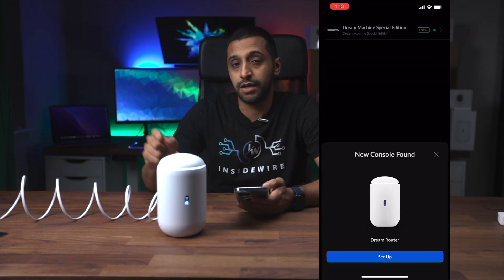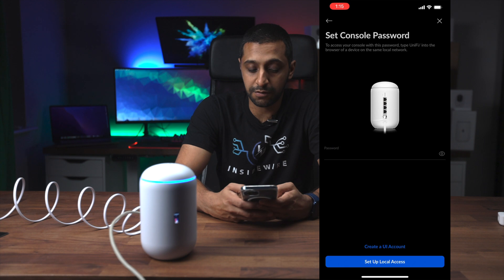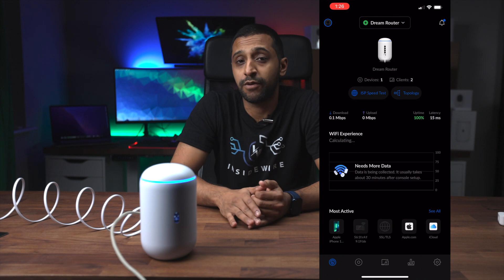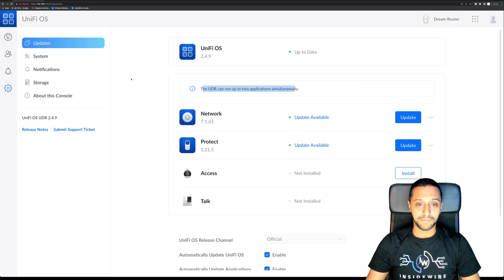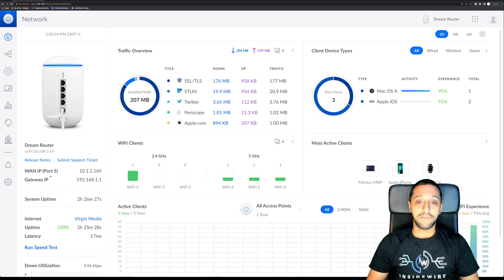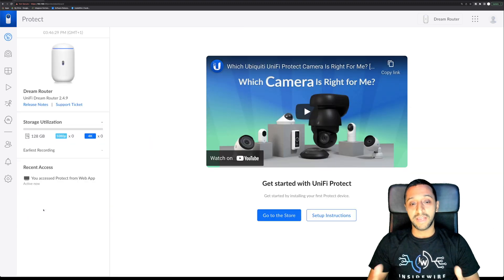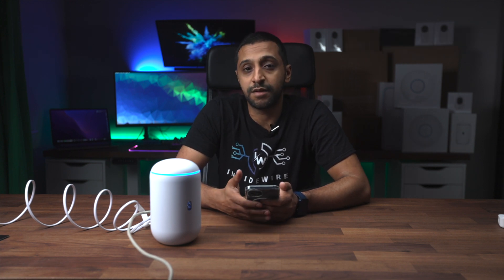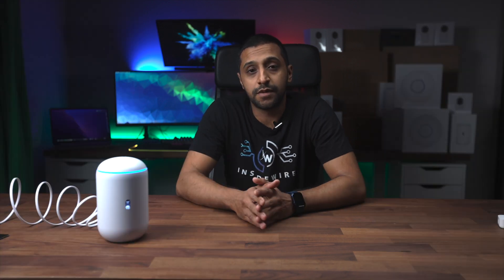Finally UniFi on a budget!! Should you buy it?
In this video we have a look at Ubiquitis latest line up to the unifi OS consoles. This is the unifi dream router. This router is 199 dollars in the US and is perfect to replace your existing isp router. It comes with wifi 6 built in, 2 poe ethernet ports which is great for running unifi camera. 2 1gb ethernet ports and it is really easy and simple to set up. I demo how to set this up in less than 2 mins.

Links for products (all countries):
UniFi Dream Router

Help me to bring you more great content by:

- You can now use Super thanks if you have found this video useful.

Chapters:
00:00 - Intro
00:31 - Dream router price + Tech specs
01:30 - Unboxing
02:34 - What do I like about this router
03:10 - Set up the dream router with your phone
04:34 - What are the things i dont like about this router
05:17 - What would i buy the dream router over the dream machine
05:48 - Why I think the dream router is a great start
06:18 - Dream router interface
07:55 - Dream router testing
08:57 - Final Thoughts